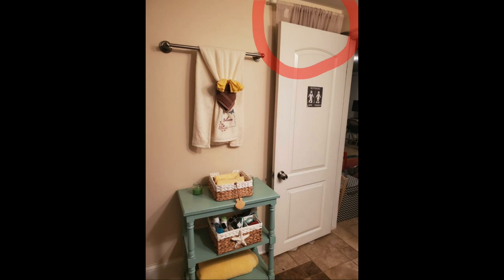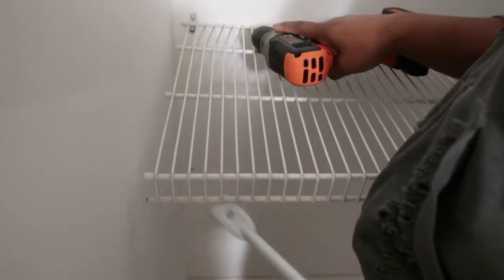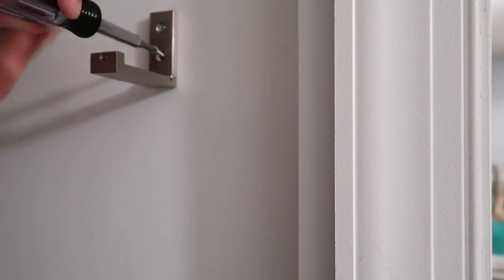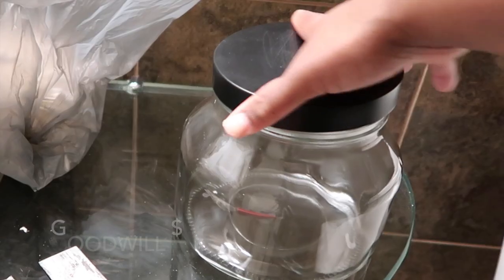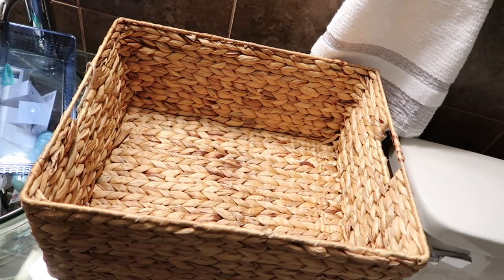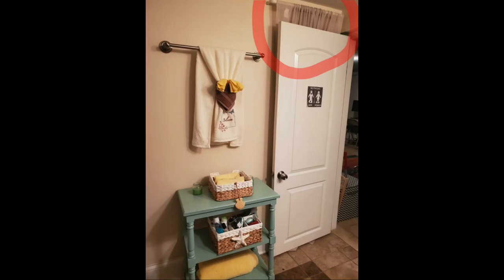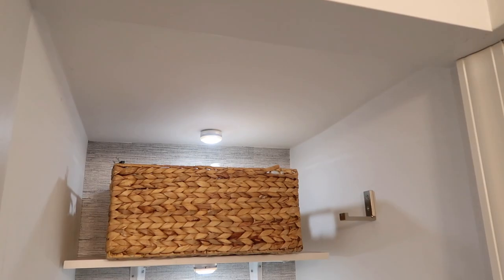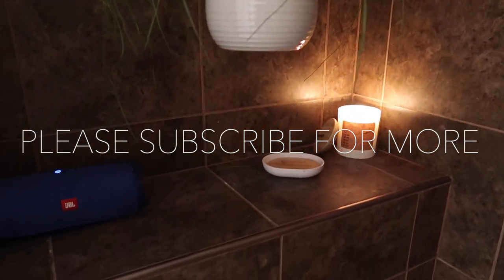EASY DIY BATHROOM LINEN CLOSET & BATHROOM MAKEOVER --- BEFORE & AFTER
Hey Guys! I'm so excited about how this DIY bathroom makeover came out! It was pretty affordable & can be renter friendly if you don't add the wallpaper!

I did a complete bathroom makeover in a separate video & this is the attached linen closet makeover. This was for a guest bathroom BTW & I love the closet organization!

Towels : Burlington's
Wicker Basket : Burlington's
Wire Basket : Burlington's
Artificial Plant : Target
Glass Containers : Goodwill
Toiletries: DollarTree
Board Shelf : Walmart
Shelf Braket : Walmart
Laundry Basket : Walmart
Towel Hooks : Ikea

I'm always doing DIY's, decorating on a budget, cleaning motivation, product reviews & much more!

I post every week so turn on your post notifications! 💕💕💕

Business Address :

Nicole Marshall
7146 183rd St #149